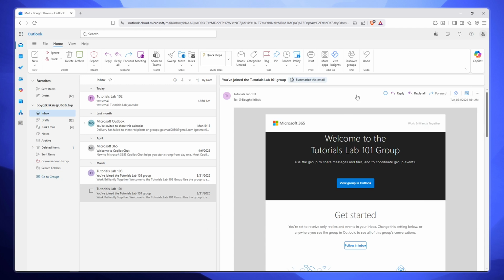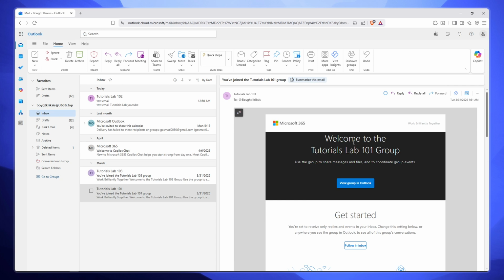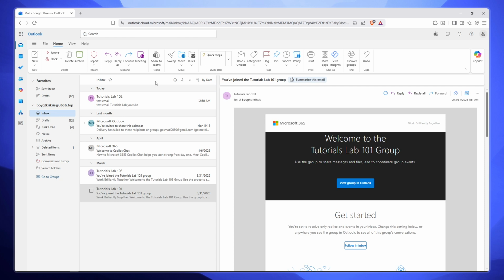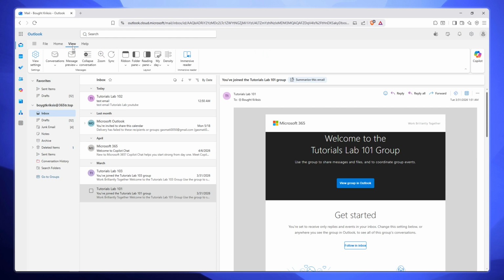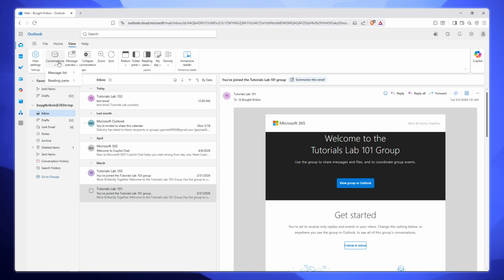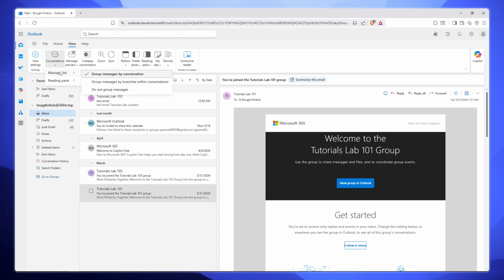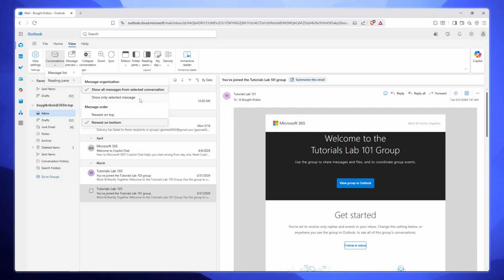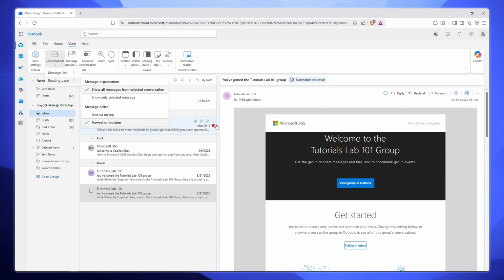How To Manage The Conversations Feature In Outlook 2026 | Step By Step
By the end of this video, you’ll know how to manage conversations in Outlook, Outlook conversation view setup guide, enable conversation feature in Outlook, organize emails by conversation Outlook, turn on conversation mode Outlook, step by step Outlook conversation management, group emails into conversations in Outlook, add conversation view to Outlook, configure conversation settings Outlook, understanding Outlook email conversations, how to use conversation view Outlook, best way to manage Outlook conversations